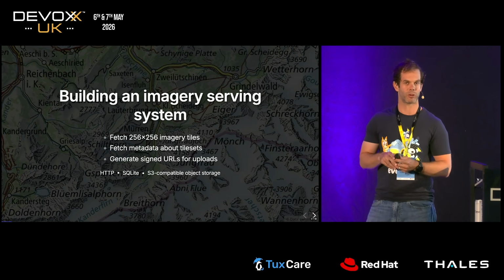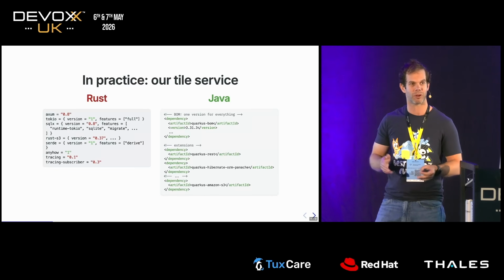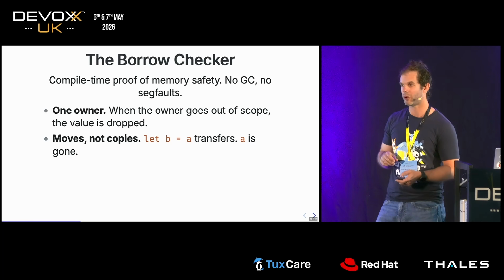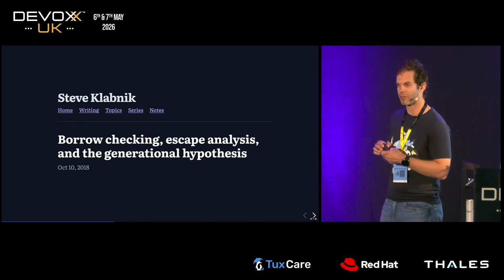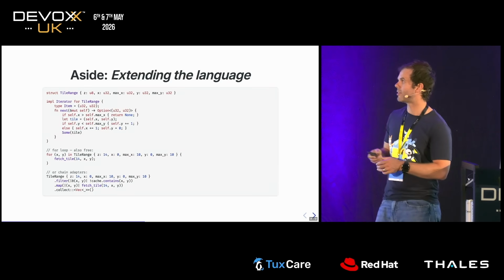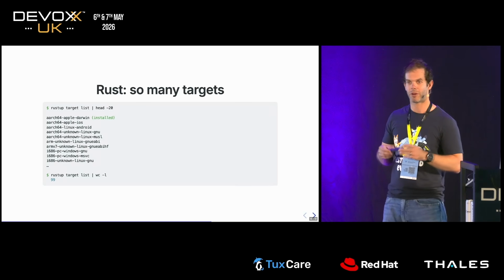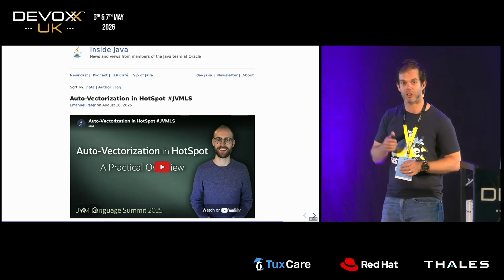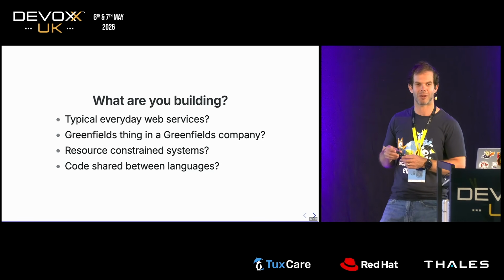10 Things Rust Could Learn from Java (and 5 Things Java Should Probably Steal Back) by Scott Gerring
10 Things Rust Could Learn from Java (and 5 Things Java Should Probably Steal Back) by Scott Gerring

Rust may be the new systems darling, but it turns out Java solved many of its hardest problems decades ago. In this lighthearted yet practical talk, we’ll explore the top things Rust could learn from Java’s maturity: predictable tooling, stable ecosystems, battle-tested observability, and a developer experience that doesn’t require deciphering obscure compiler riddles. Along the way, we’ll also look at a few places where Java could borrow ideas back from Rust’s approach to safety and modern design. Whether you’re a lifelong Java developer or simply Rust-curious, you’ll walk away with a deeper appreciation for both languages - and a clearer sense of how their philosophies shape the systems we build today.